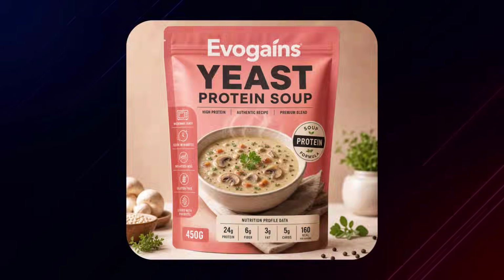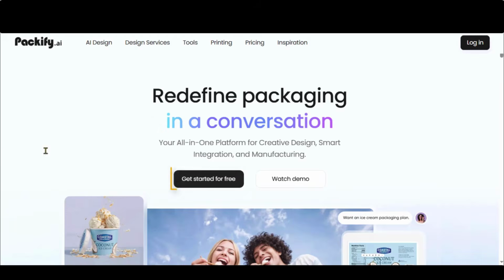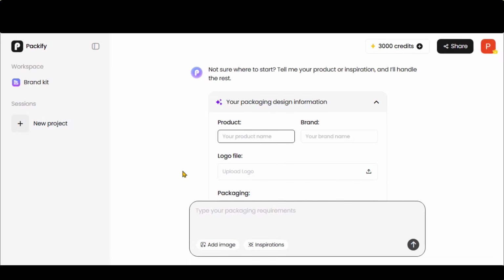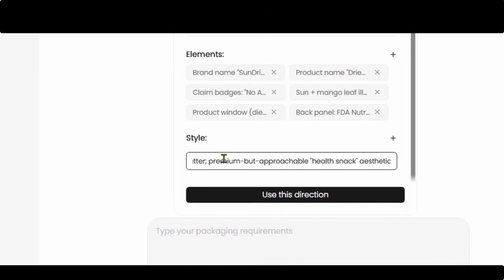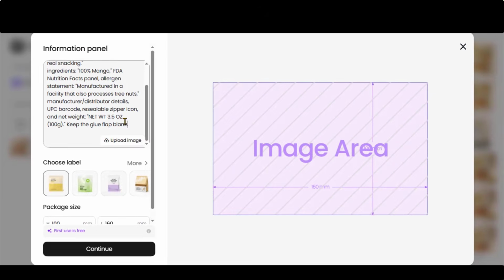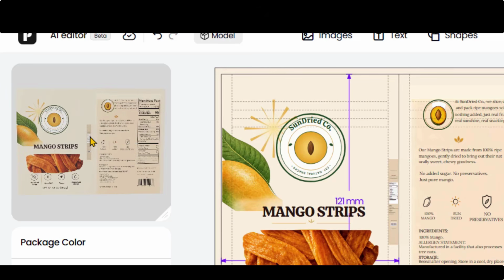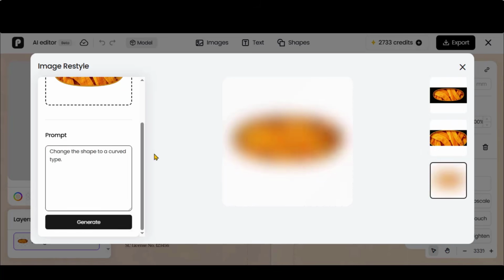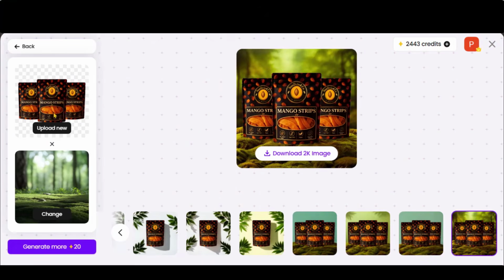How I Create Professional Packaging Without a Designer (Packify AI Tutorial)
In this video, I show you how I create professional, shelf-ready packaging designs in minutes — without hiring a designer! Using Packify.ai, an AI-powered packaging design tool, I go from idea to finished design through simple chat prompts, layer editing, and AI-generated product photography.

⏱️ Timestamps:

0:00 Intro
0:25 What is Packify.ai?
1:45 Creating a design with AI chat
5:46 Layer editing walkthrough
9:23 AI background & product photography
10:07 Final result + my honest thoughts

📌 What is Packify?

Packify.ai is an AI-driven platform that makes packaging design accessible to everyone — from total beginners to experienced designers. With chat-based design creation, layer editing, AI background generation, and AI product photography, it's an all-in-one tool to help your products stand out and get to market faster.

👉 Follow Packify.ai

X: @AIpackify